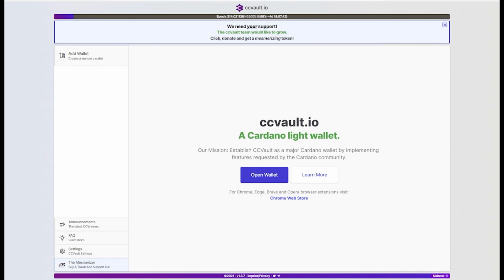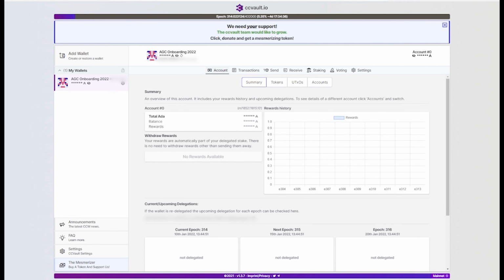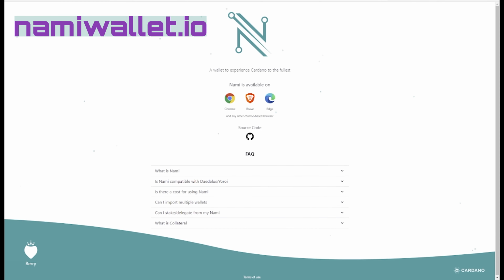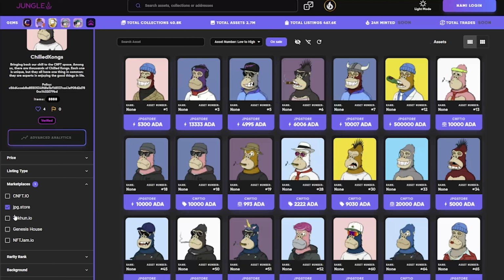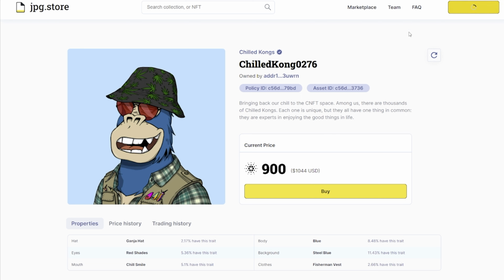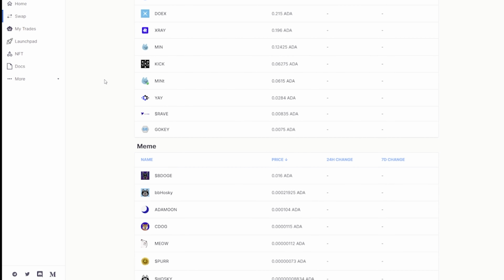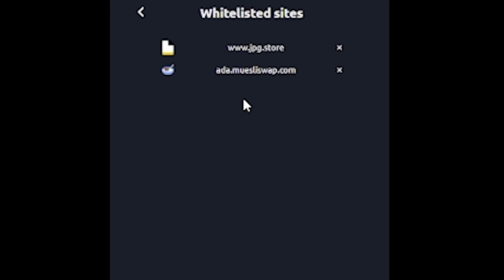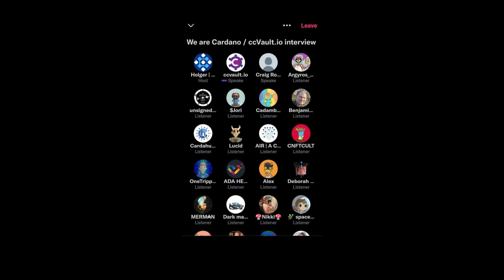Cardano Onboarding 2022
This byte we onboard you into the Cardano ecosystem. We go over the basics and only touch the tip of the iceberg. We discuss wallets, cnft market places, a dex, twitter spaces, and a resource to learn more about the ecosystem and other projects.

ccvault
nami wallet
cnftjungle
jpeg.store
chilledkongs
muesliswap
LQ
hosky token
cardanocube